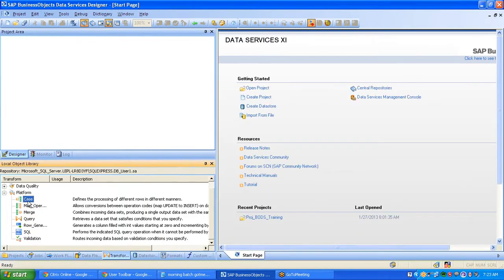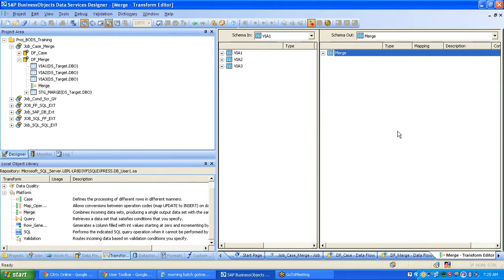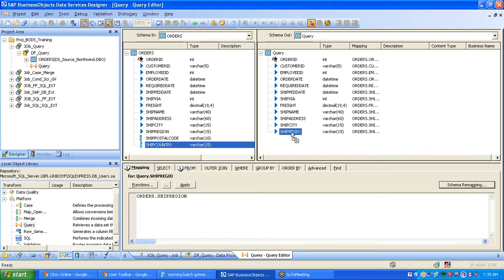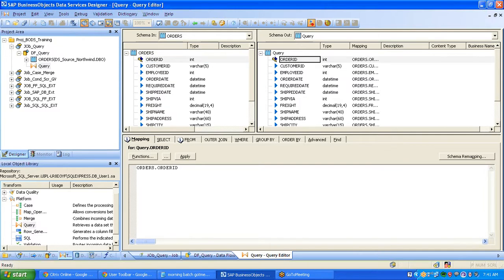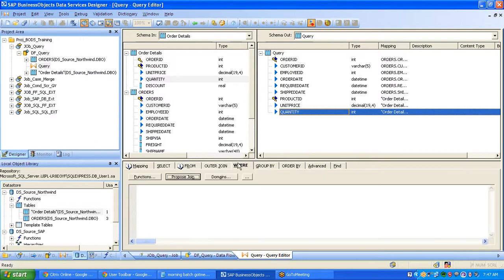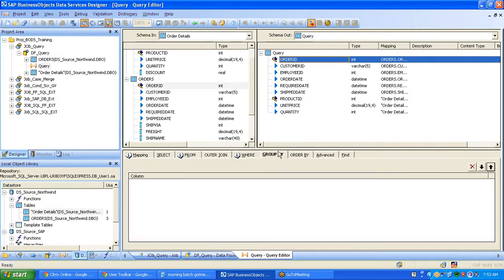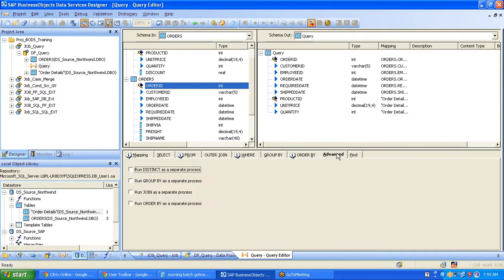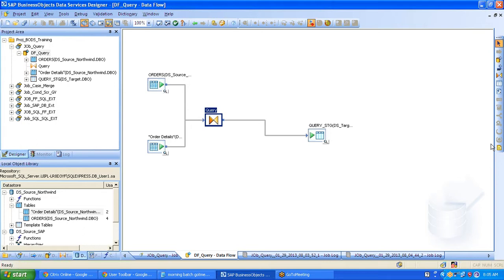Day7 SAP DATASERVICE CLASS